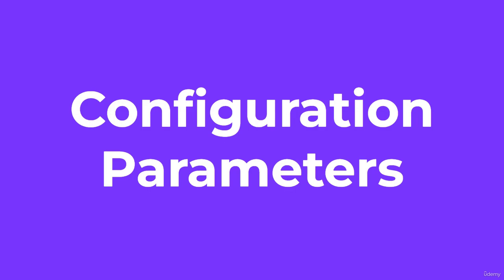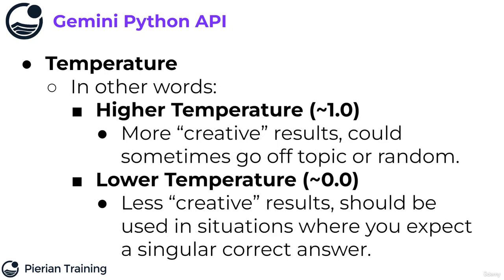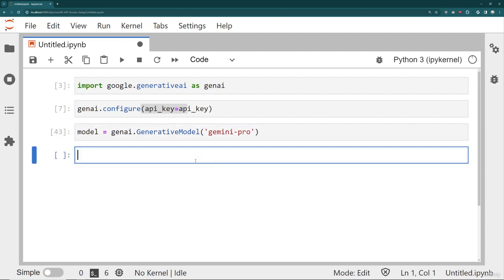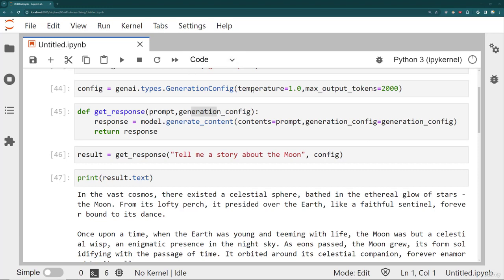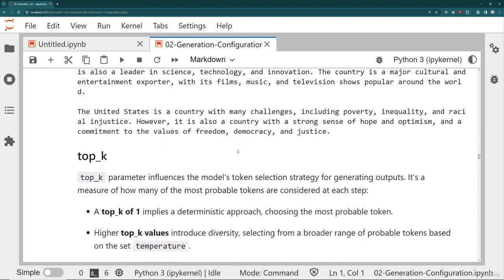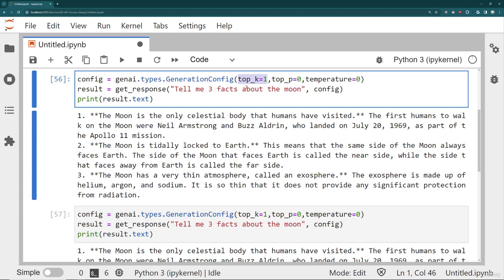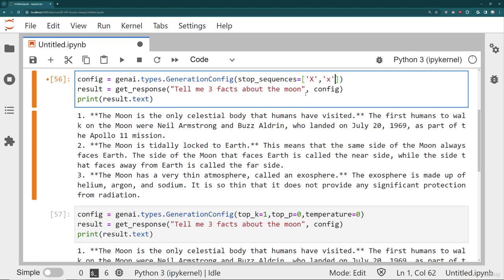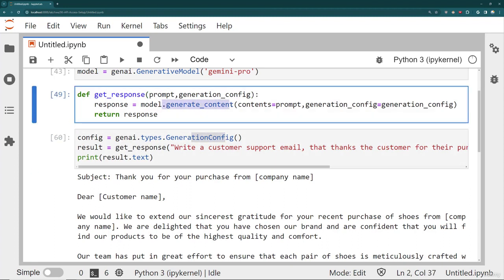Understanding Configuration Parameters : 6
## Unleash the Power of Gemini: Master Google's AI in Two Hours!

**Ready to unlock the potential of Google's groundbreaking Gemini AI model?** This comprehensive two-hour guide will equip you with everything you need to know, from fundamentals to advanced applications!

* **Gemini AI Demystified:** Understand its core architecture, capabilities, and unique advantages over other AI models.
* **Text Generation Mastery:** Learn to harness Gemini's power to create compelling, coherent, and contextually relevant text content.
* **From Beginner to Pro:** Explore diverse applications, including writing different creative content formats, translating languages seamlessly, and generating code snippets.
* **Live Q&A:** Get your questions answered by our expert in an interactive session!

* **Developers & Data Scientists:** Explore new possibilities for integrating AI into your projects.
* **Content Creators & Writers:** Boost your creativity and efficiency with AI-powered text generation.
* **Marketing & Business Professionals:** Leverage AI for innovative content marketing and communication strategies.
* **Anyone Curious About AI:** Gain valuable insights into the future of artificial intelligence.

**Don't miss out on this chance to unlock the power of Gemini!**

**Bonus Tips:**

* Include a captivating thumbnail to grab attention.
* Add timestamps for specific sections of the video.
* Promote your video on social media and relevant online communities.

By following these suggestions and using relevant keywords and hashtags, you can create a YouTube description that effectively attracts viewers, informs them about the value of your video, and increases your chances of success.
Here are some additional suggestions to enhance your YouTube description for "Learn how to leverage Google's powerful new Gemini AI model in just two hours!":

**Intriguing Intro:**

* **Start with a question:** "Want to write like a machine learning whiz?  Discover the secrets of Google's Gemini AI in this 2-hour masterclass!"
* **Highlight a specific benefit:** "Struggling with writer's block?  Unlock your creativity with Gemini AI's powerful text generation!"

* **Spark curiosity:** "Join the live Q&A and ask your burning questions about the future of AI!"

**Engagement Strategies:**

* **Encourage comments:** "Share your biggest AI questions in the comments below!"

* **Include trending hashtags:**
* **Target specific communities:**
* **Use regional hashtags:**

**Additional Tips:**

* **Optimize your title:** Use relevant keywords and keep it under 60 characters.
* **Collaborate with other AI YouTubers:** Cross-promote content to reach a wider audience.
* **Analyze your performance:** Use YouTube Analytics to track views, engagement, and demographics.

Remember, consistency and quality content are key to building a successful YouTube channel. By implementing these suggestions and continually learning and evolving your approach, you can reach a wider audience and become a leading voice in the world of AI.